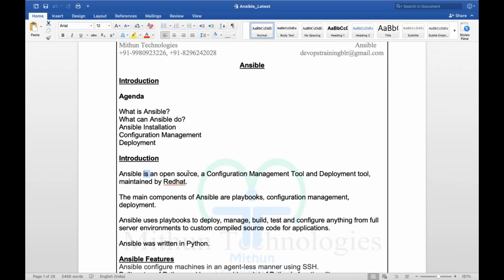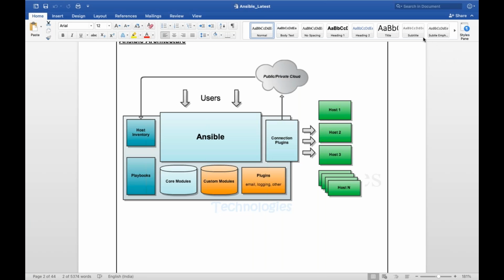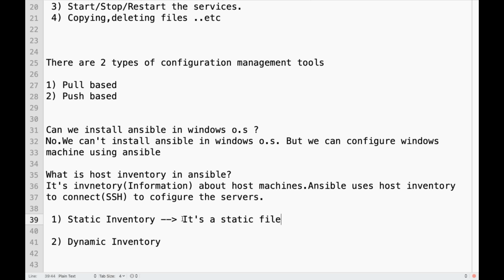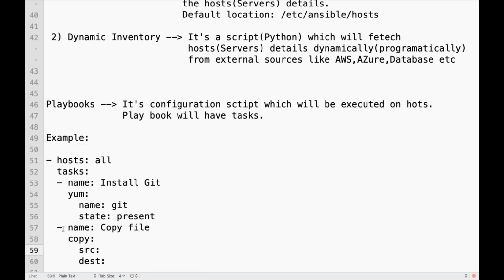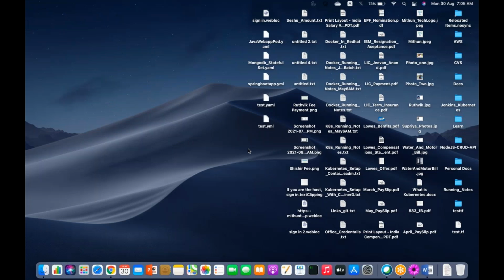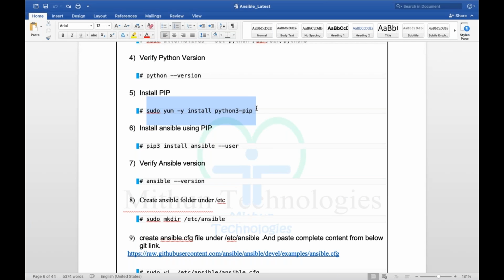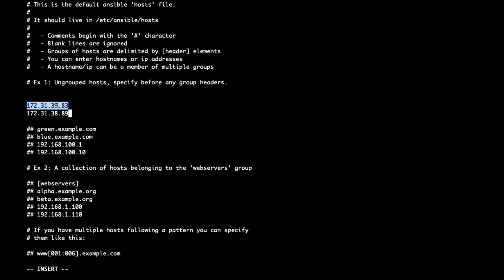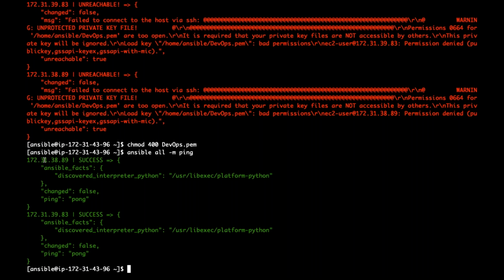Ansible 1 introduction video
Ansible   1  introduction video for biggeners